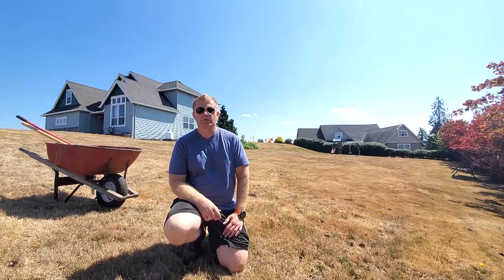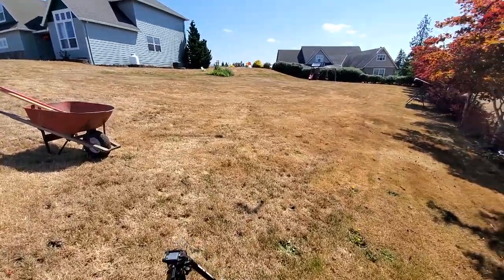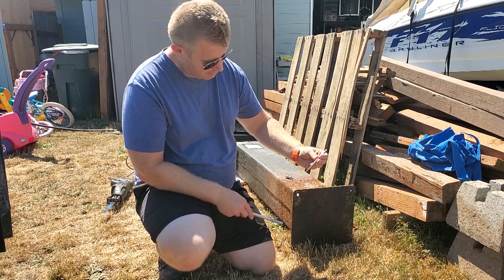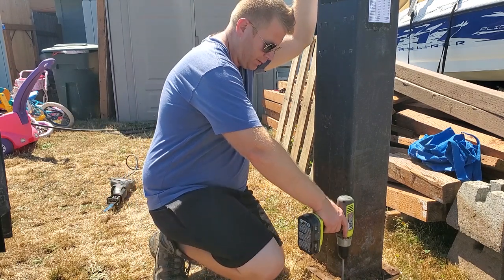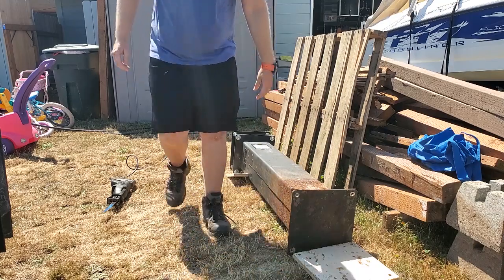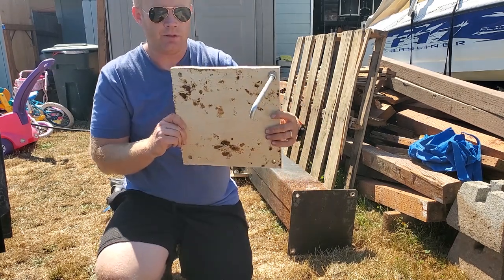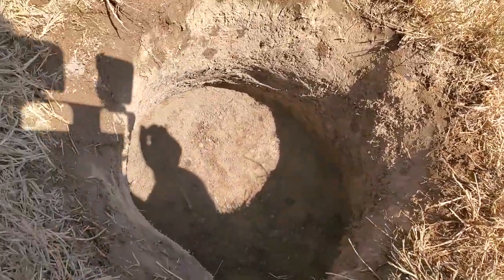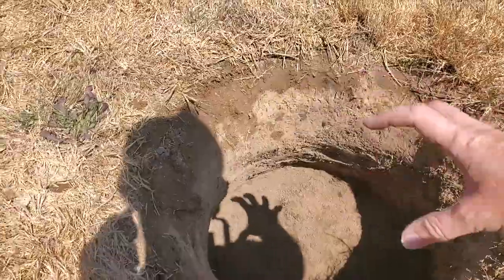Roll off Roof Observatory Construction Tips and Tricks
Some basic info on the construction of a small roll off roof observatory.

Anchor Bolt
Galvanized Gate V Track
Caster Wheel